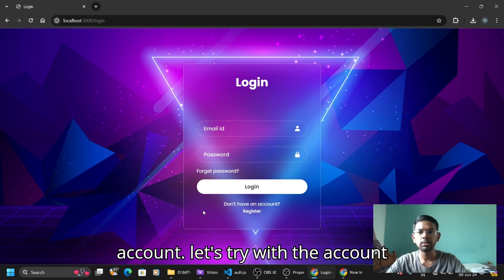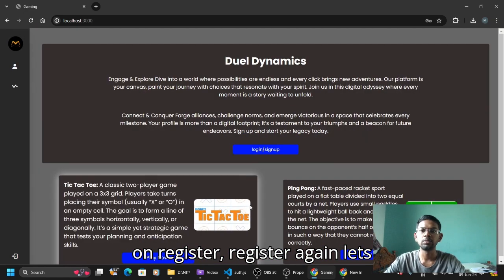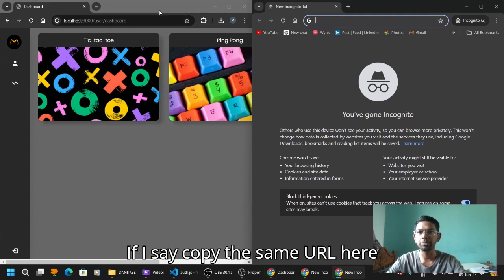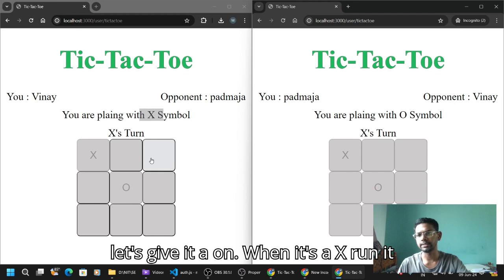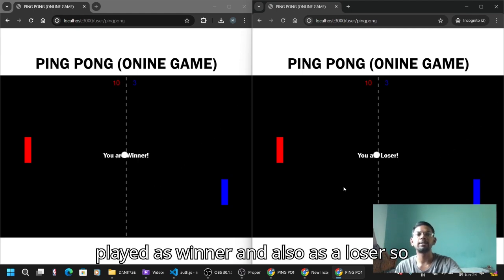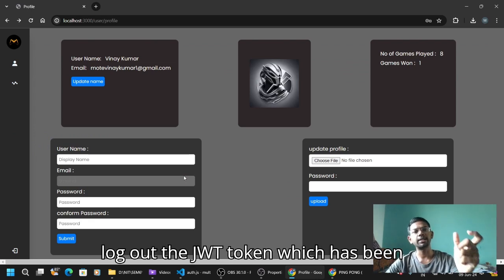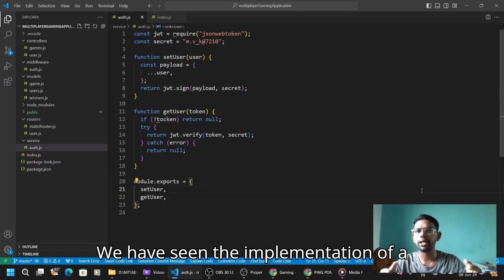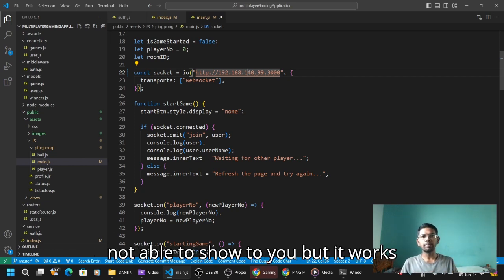Multiplayer Website Development Using Socket.js Node.js Express.js Mongodb.js and Ejs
A simple minimalistic multiplayer project using socket.js